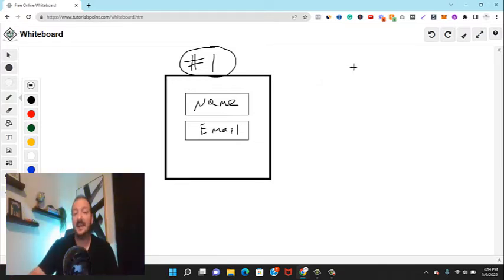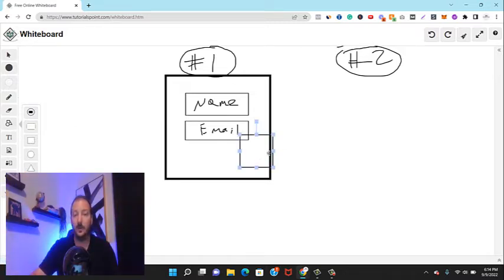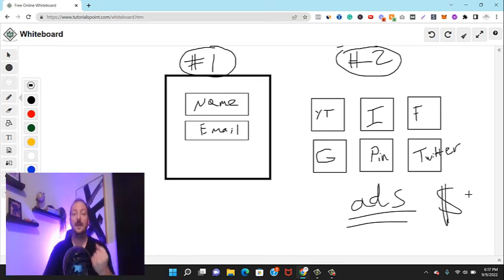Easiest Way To Get Started Making More Money Tutoring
Are you a tutor who is feeling a bit overwhelmed and not sure how to start growing your tutoring business? You only need 2 things...Watch this video to discover what those things are.

The biggest hurdle I see tutors struggle with is getting a consistent stream of new leads coming into their business.

In this video, I share with you the easiest way to get started growing your email list so that you can make more money in your tutoring business.

Interestingly enough, to get started...You only need two things.

Watch the video to the end to see what those two things are!